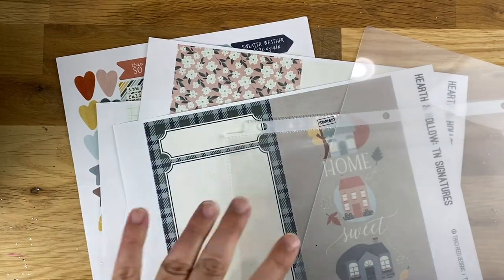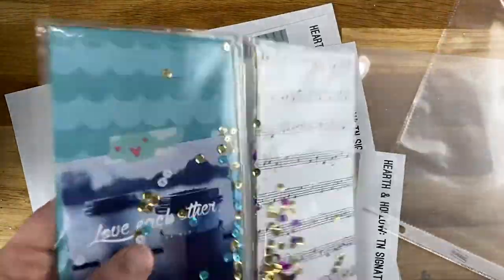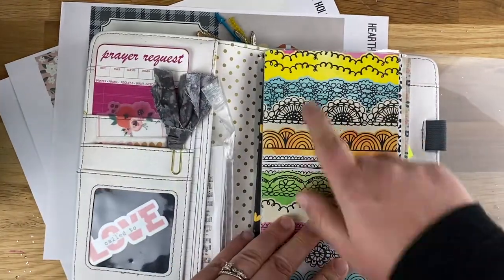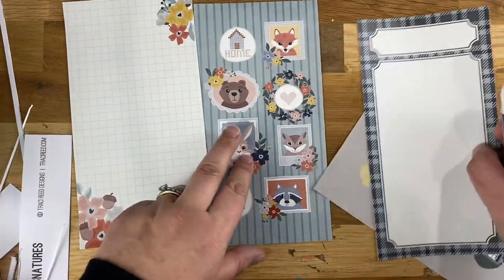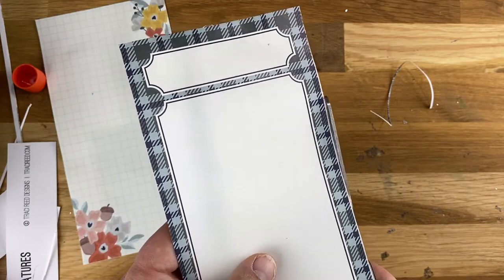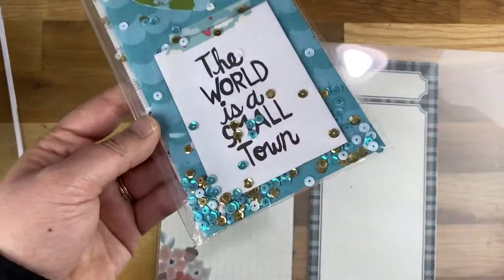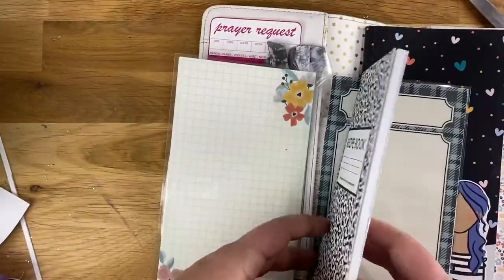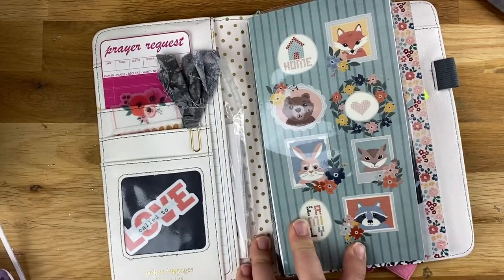Creating Traveler's Notebook Dashboards with Printables!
Come create with Allie! Today she’s sharing a couple of options for creating Traveler’s Notebook Dashboards using TN Signature printables from Traci Reed!

My filming set-up:
Cameras:
Canon 60D
Canon Rebel
Filming arm